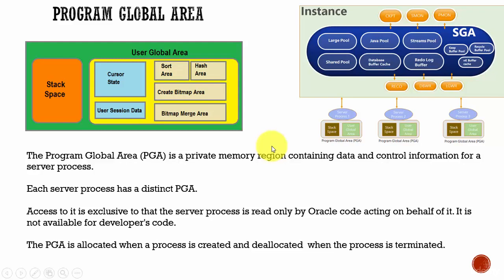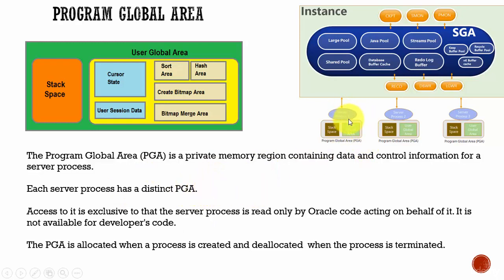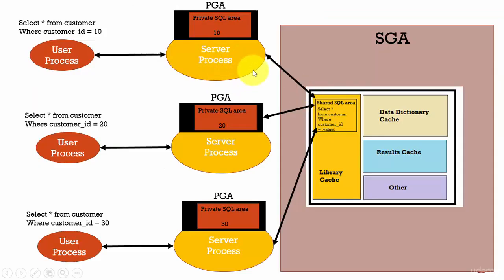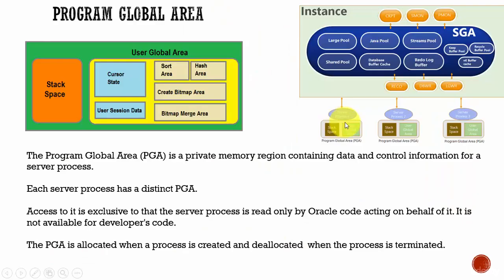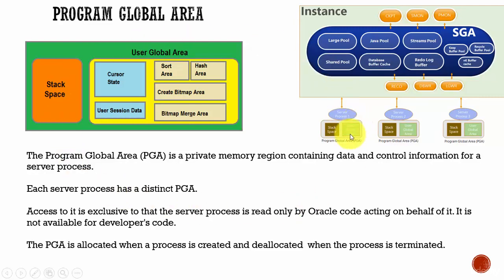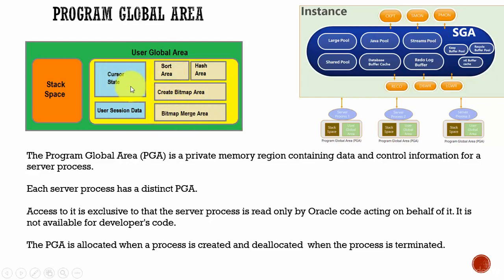Program Global Area PGA | Oracle DBA Tutorials for the Beginners | RR TECHNOSOFT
RR TECHNOSOFT provide Oracle DBA Training in Ameerpet Hyderabad.